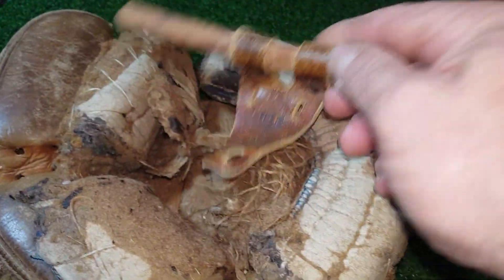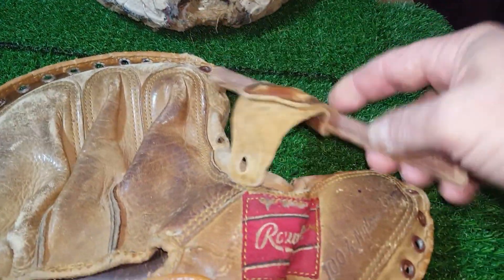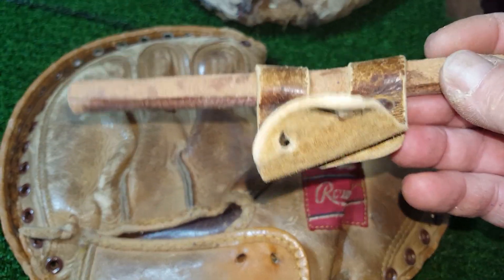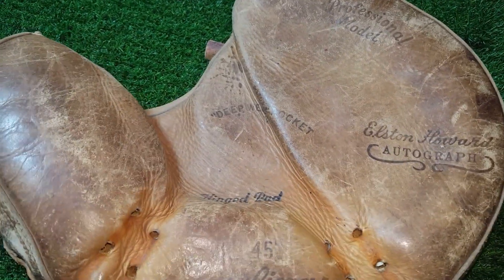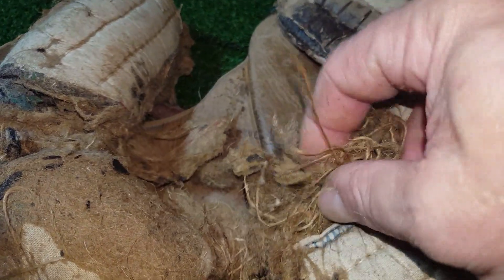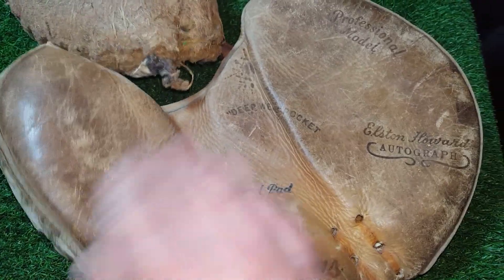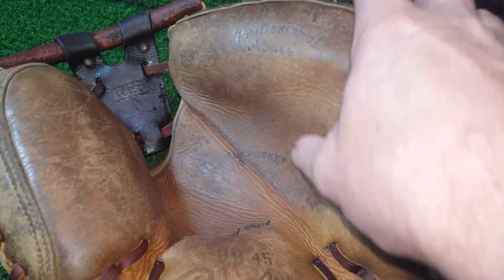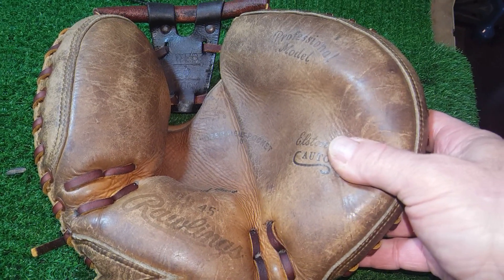Rawlings DB-45 Elston Howard Web Repair/Dye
Glove: Rawlings DB-45 Elston Howard
Lace Color: NokonaTan
Package: Full Relace with Padding plus Web Repair/Dye